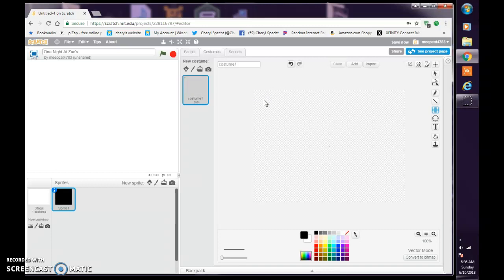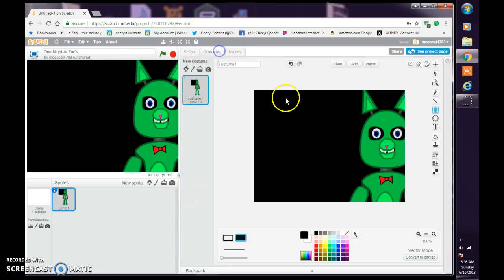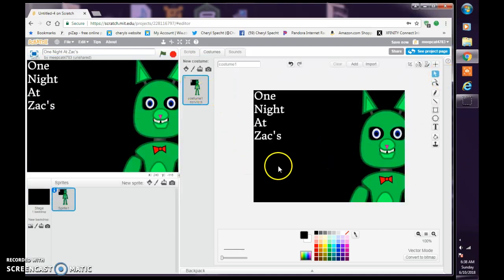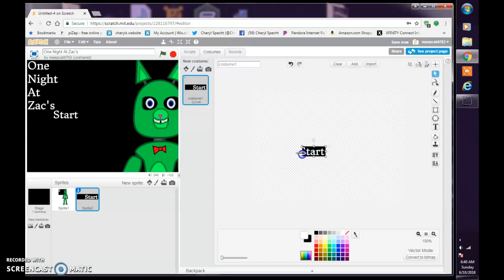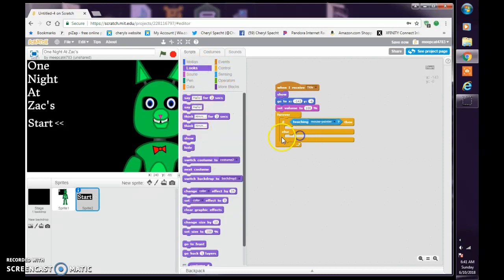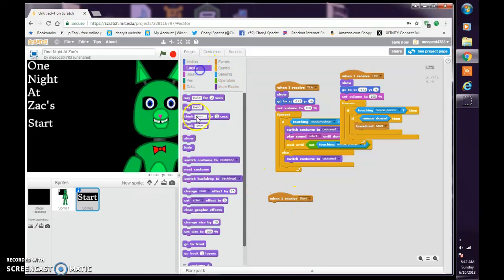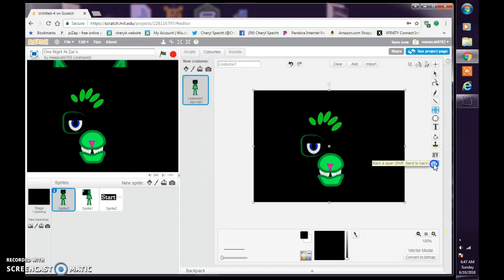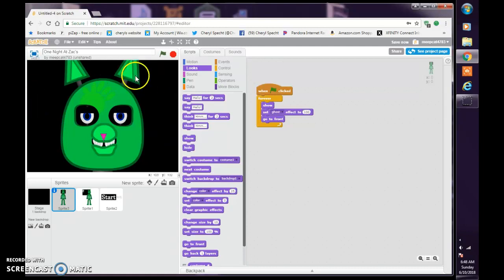HOW TO MAKE A FNAF FAN GAME ON SCRATCH PART 1!!!